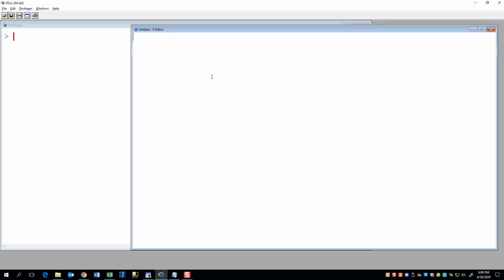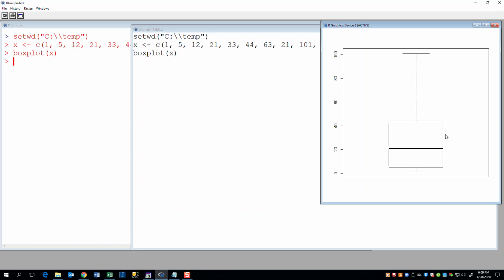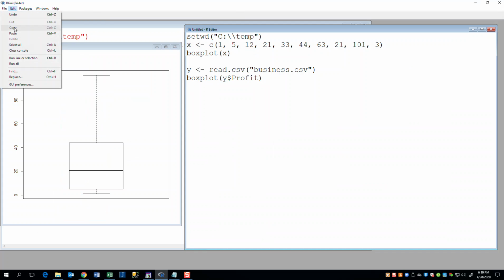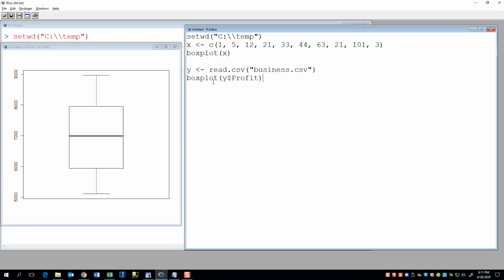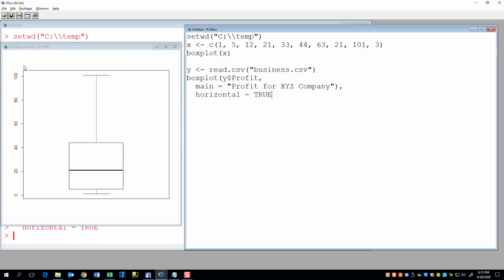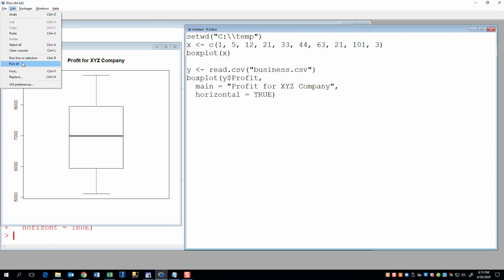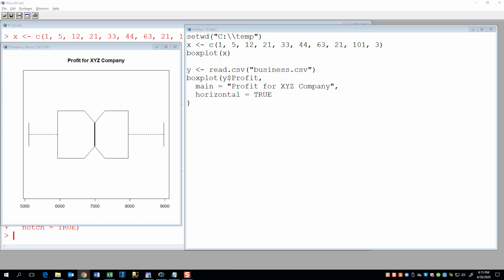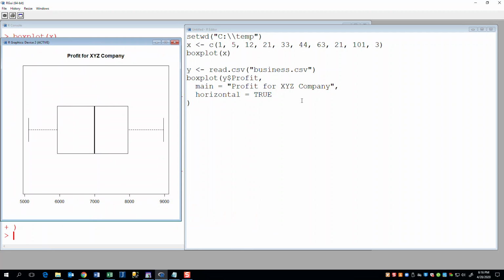R Programming - Creating a Basic BoxPlot